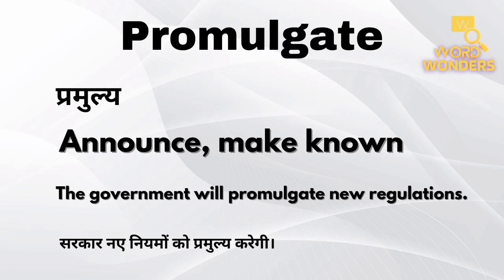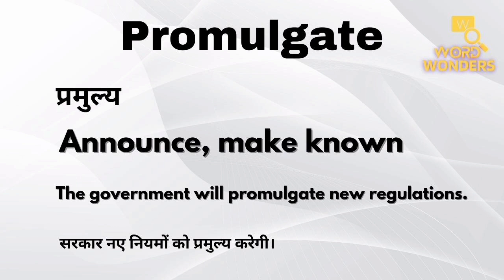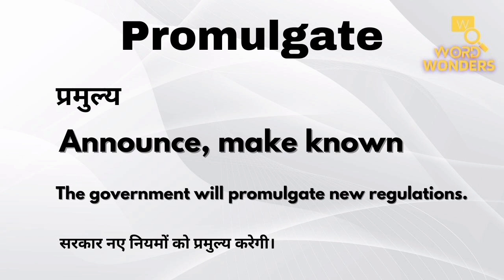Promulgate Meaning in Hindi | Promulgate ka Hindi me Matlab | Word Meaning I Word Wonders